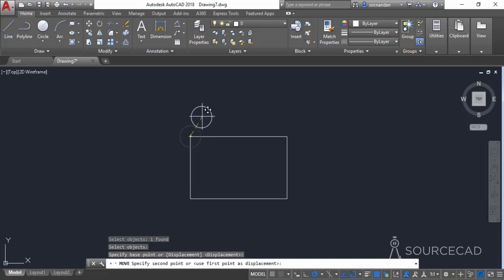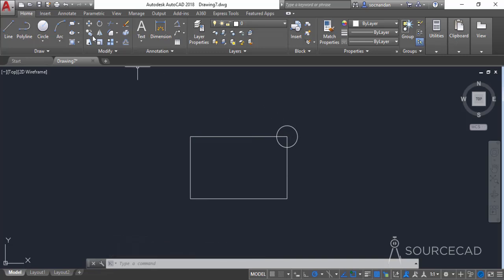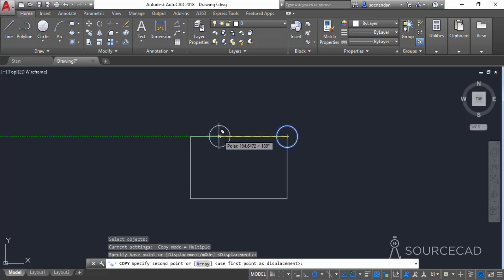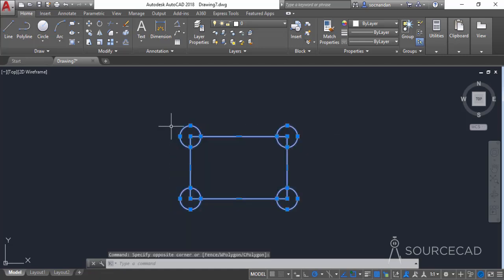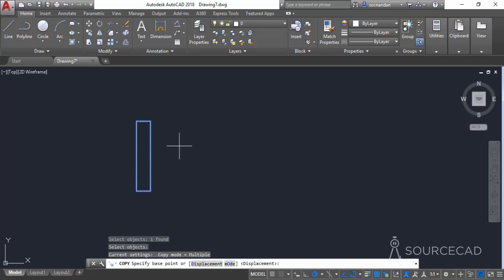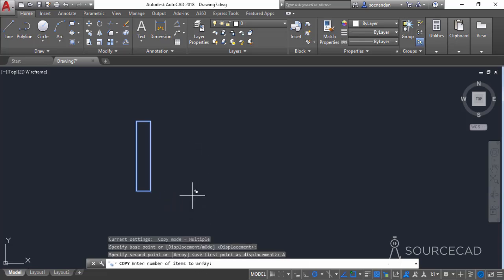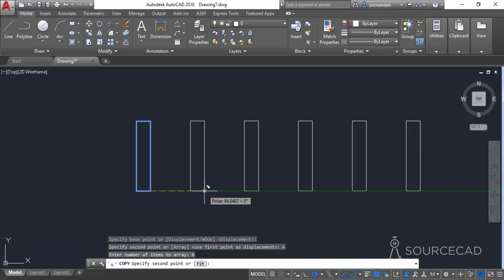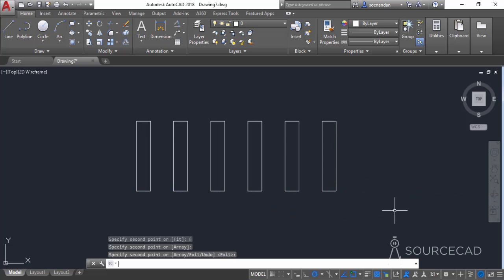Move and Copy | AutoCAD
In this video you will learn how to use the Move and Copy tools using AutoCAD